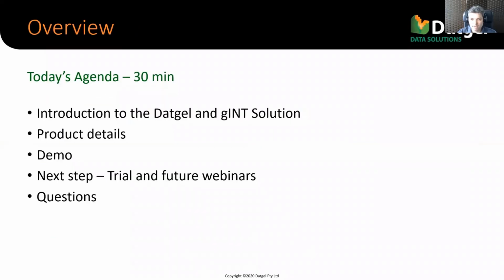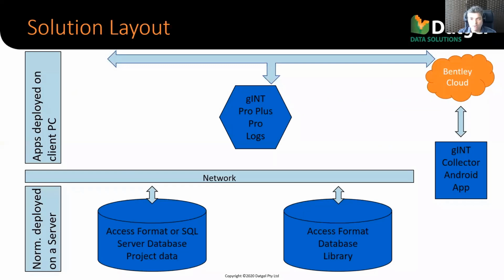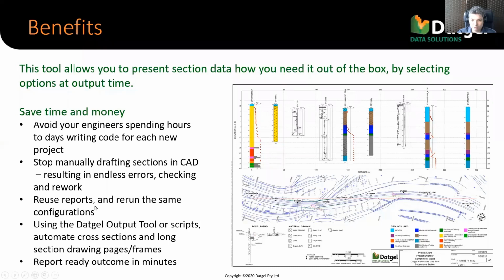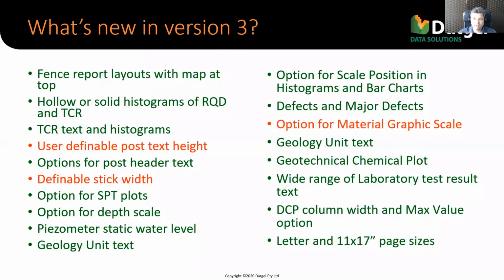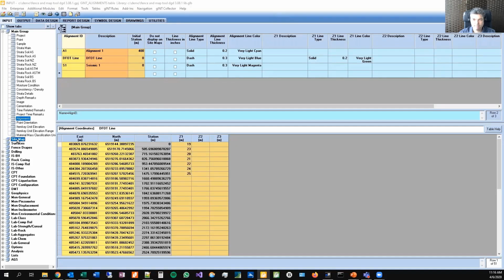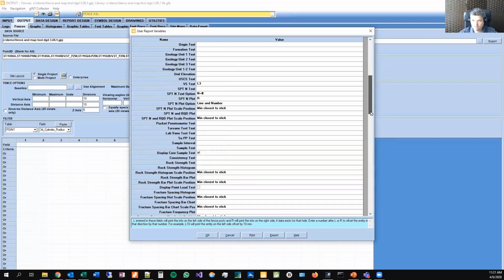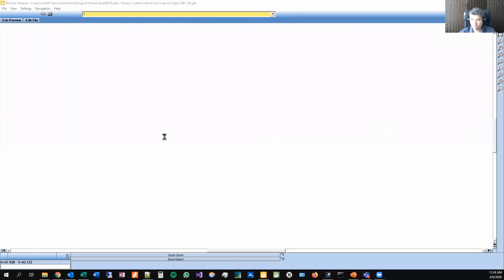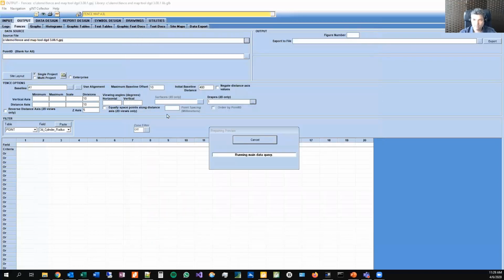Exceptional and flexible 2D fence reports in gINT with the Datgel Fence & Map Tool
Exceptional and flexible 2D fence reports in gINT without you writing code with the Datgel Fence and Map Tool gINT Reports

This tool allows you to present data how you need it out of the box, by selecting options at output time, avoiding the need for your engineers to spend hours to days writing code for each new project.

The Datgel Fence and Map Tool is a set of gINT reports that work with the DGD Tool and AGS RTA database structures. It includes 46 reports in A4/A3/A1 and Letter/11x17 page sizes and can present 92 data options beside the post and numerous stick presentation options. The reports can work together with the Datgel CPT Tool fence objects, to fully incorporate CPTs with borehole data. It also includes map reports that auto fit data to "proper" scales and present real scale bars.

Webinar recorded on Thursday, 4 June 2020